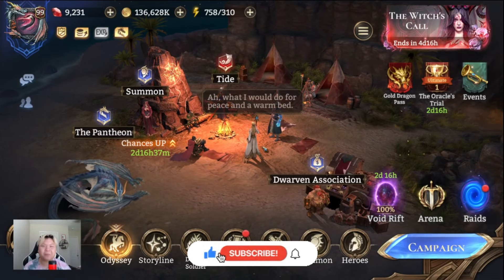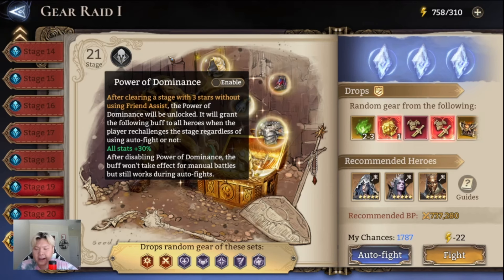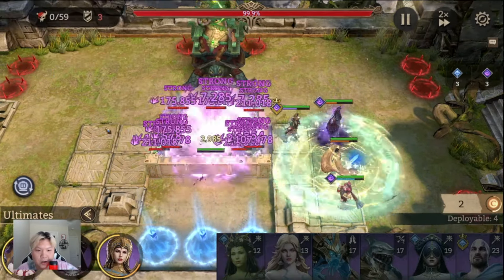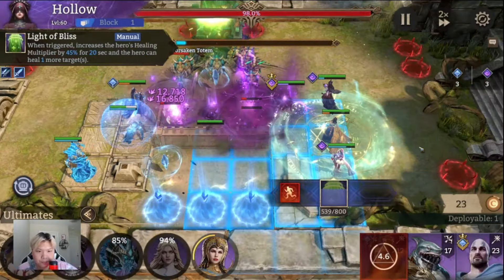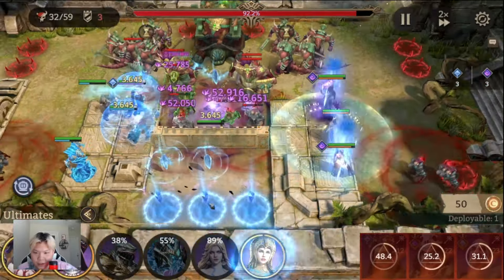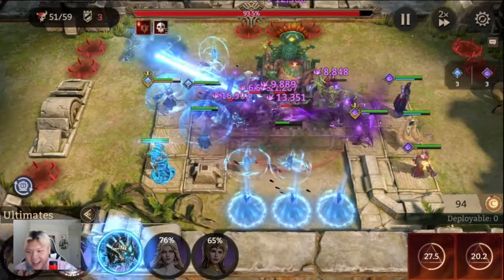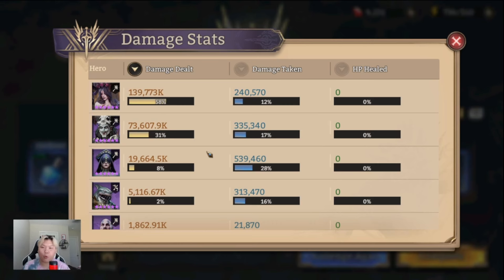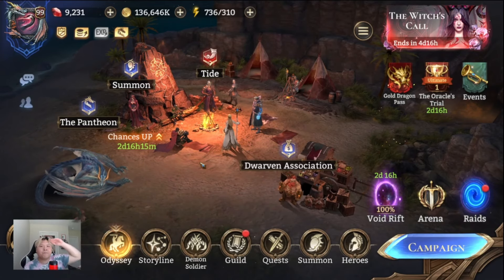DAHLIA vs. Gear Raid 1 Stage 21!! | Watcher of Realms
GF's Channel: @lyssabun